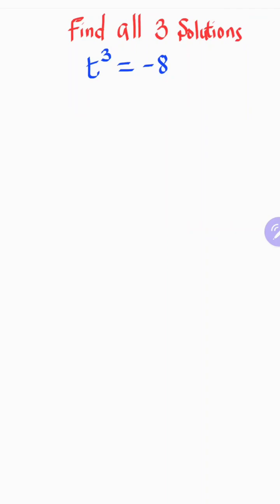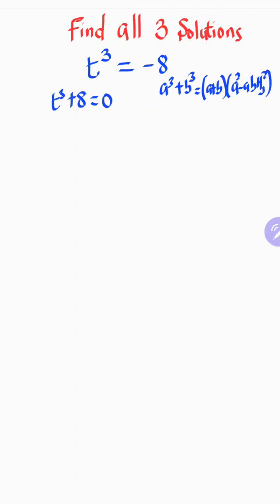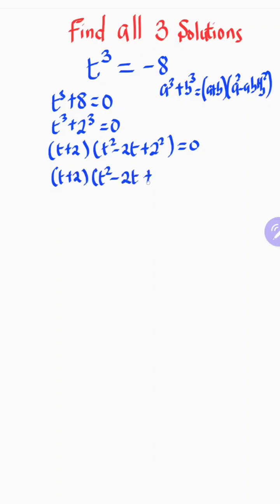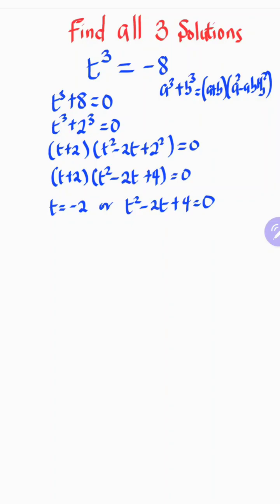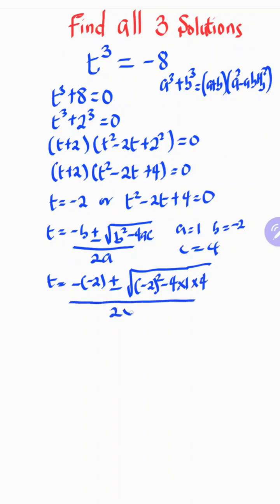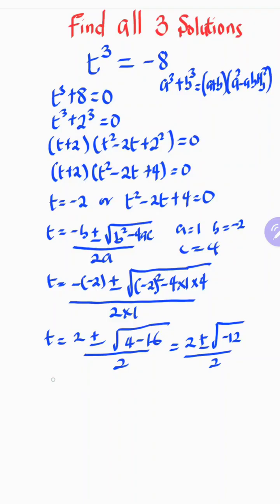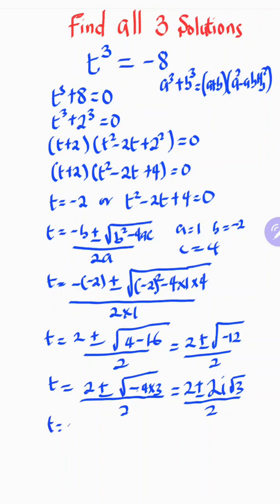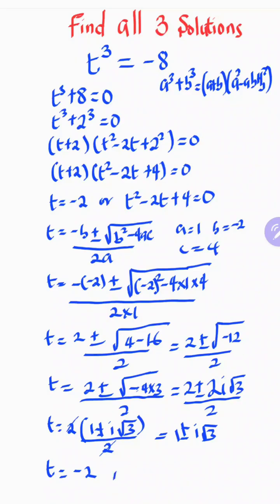Think outside the box to find all 3 solutions | Solve t³ = −8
In this video, we explore the equation t³ = -8 and uncover all three solutions — including the complex ones most people miss!
👉 Watch till the end to see how cube roots reveal surprising patterns.